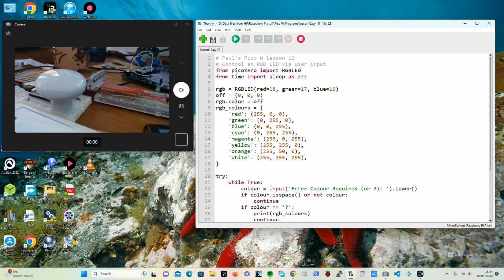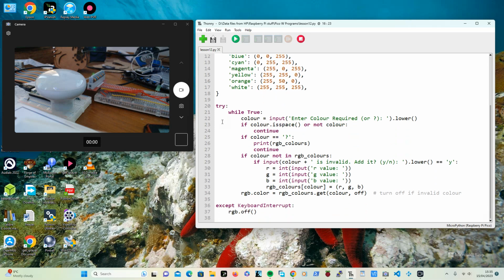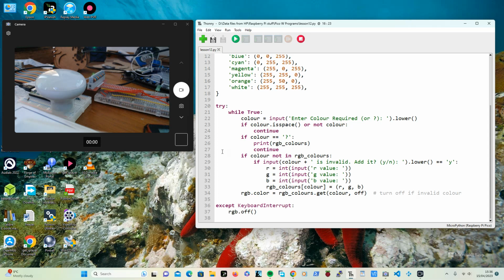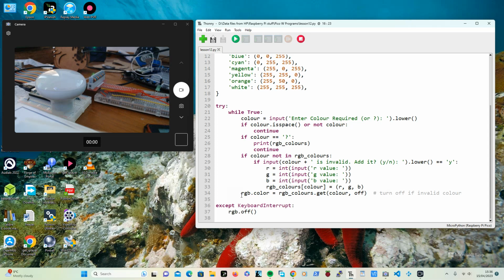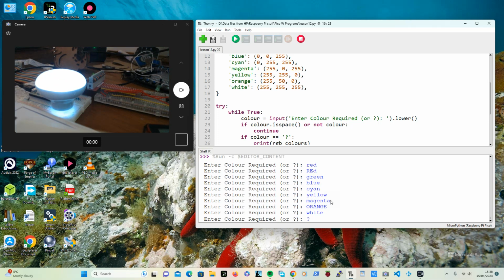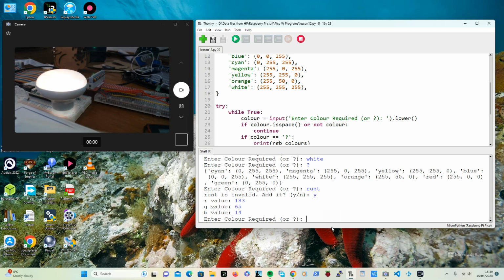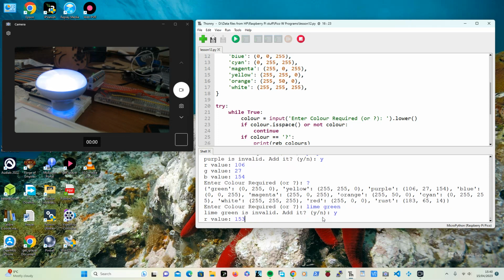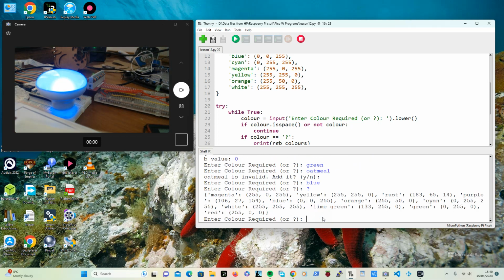Paul McWhorter's Pico W Lesson 12 - Control an RGB LEB via User Input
This program also allows you to add colours.